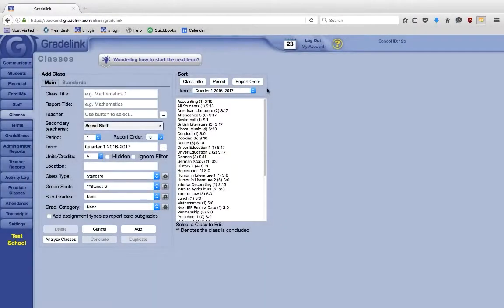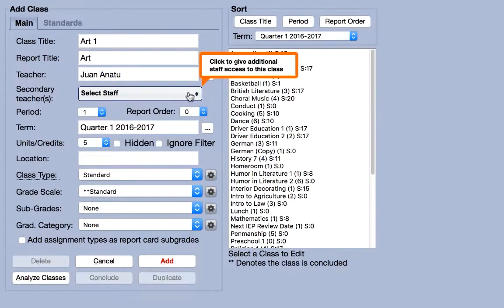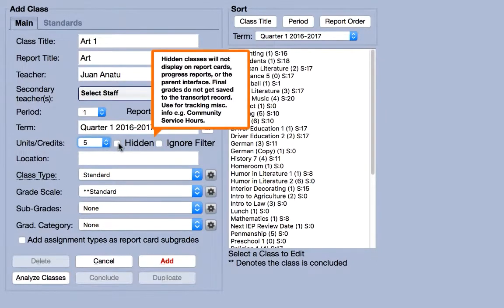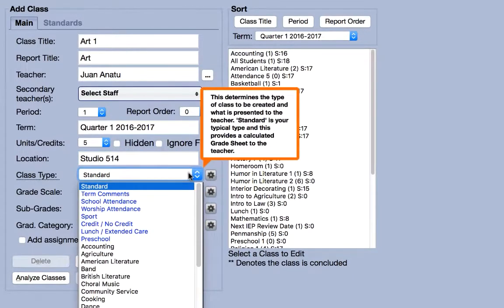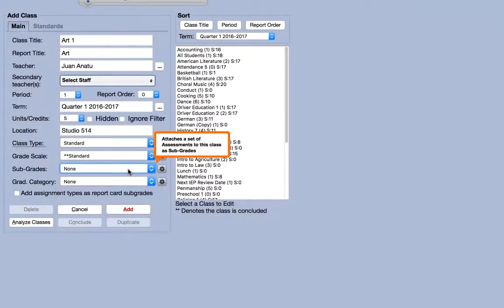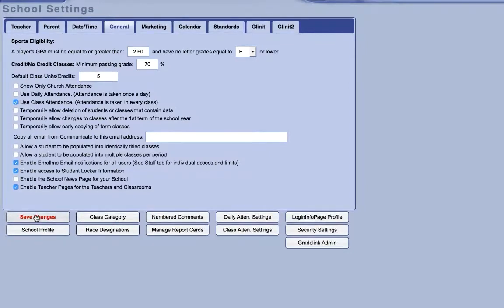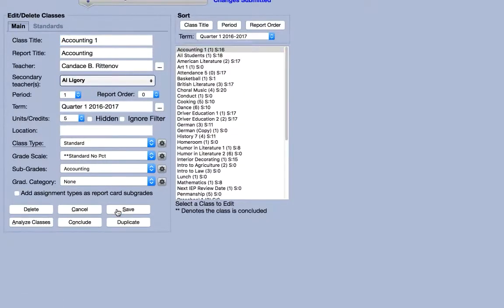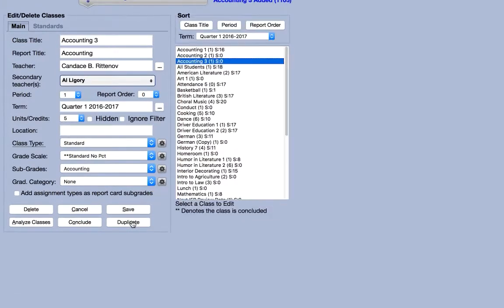Step-by-Step Guide to Setting Up Classes in Gradelink's SIS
In this step-by-step tutorial, we will guide you through the process of setting up classes in Gradelink's Student Information System (SIS). Learn how to create and edit classes efficiently, from naming conventions and teacher assignments to configuring attendance and grading systems. We will cover the essential settings, including class titles, report titles, grade levels, periods, credits, and more. You'll also discover how to set up sub-grades, attendance classes, and term comments classes to enhance your school’s reporting capabilities.

Whether you’re preparing for an upcoming term, adjusting grade scales, or duplicating classes for easy setup, this video will provide all the tools and insights you need for smooth class management in Gradelink.

By the end of this tutorial, you'll be ready to manage your school’s classes with ease, ensuring your grading and reporting systems are set up correctly.